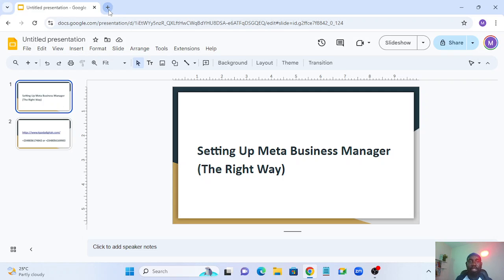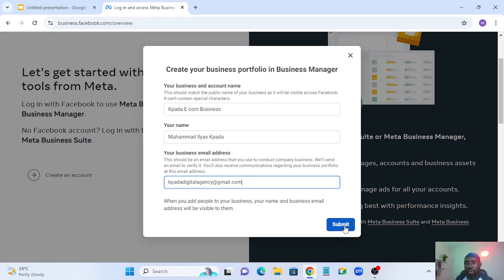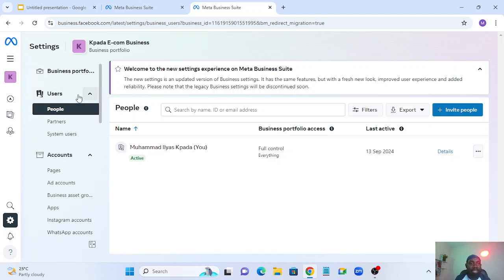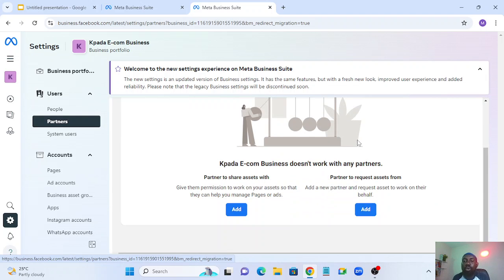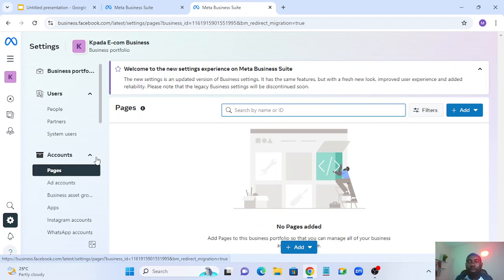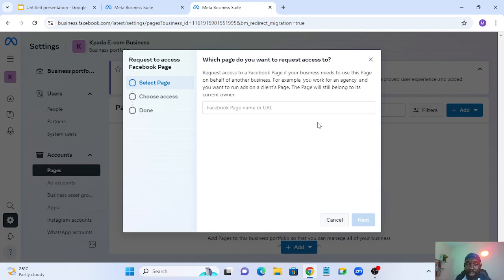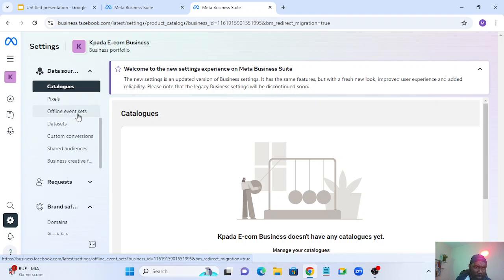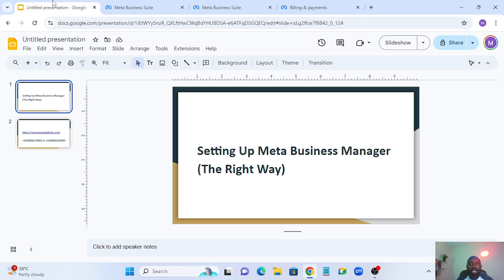How to Set Up a Meta Business Manager Account (Facebook Business Manager) The Right Way.